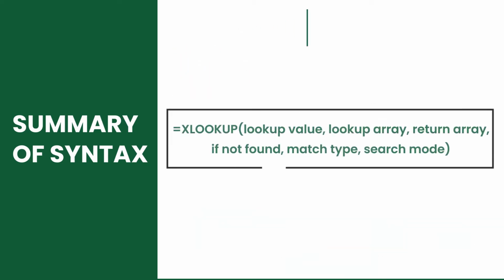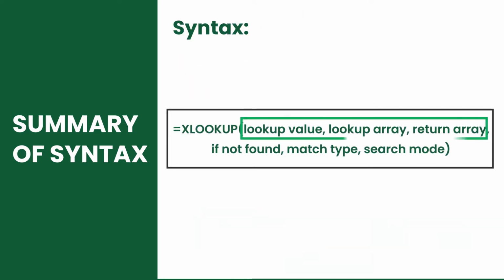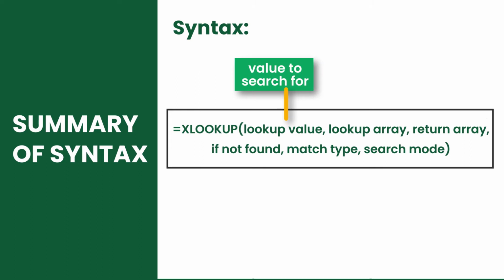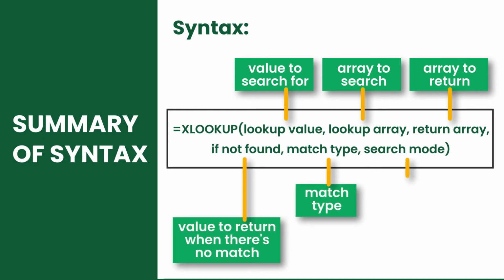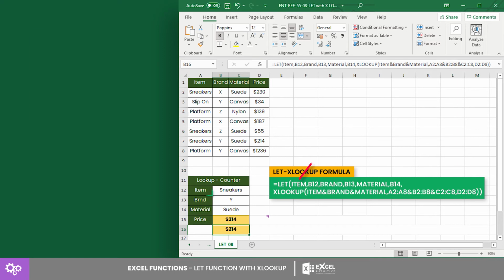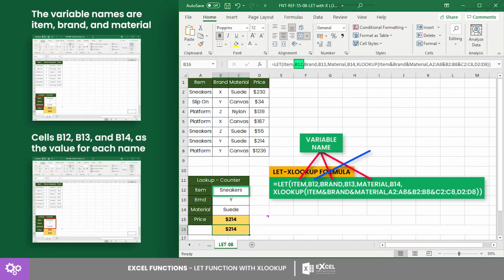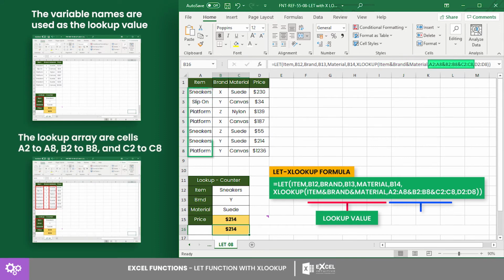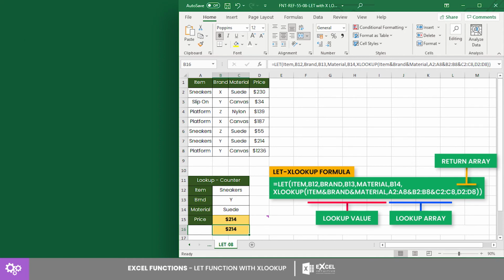HOW TO USE LET WITH XLOOKUP IN EXCEL BY EXCEL IN A MINUTE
🤔 ABOUT THIS Lesson 👇
Watch and learn how to use the LET and X LOOKUP in creating another dynamic lookup equation that can work with a dataset with multiple criteria.
What is this lesson all about?
Now and then, we encounter Excel functions that are interesting to experiment with such as the LET and X LOOKUP.
That’s why in this lesson, using these two equations, we will try to create a dynamic equation that can work around a dataset with multiple criteria.
When and where can the lesson be used?
The LET function has three arguments.
The name, value, and calculation.
While X LOOKUP has six arguments. The first three are required, and the rest are optional.
The required arguments are the lookup value, lookup array, and return array.
And the optional ones are the if not found, match mode, and search mode.
So, here we have a list of pairs of shoes. And we wish to find the price of a certain shoe based on the selected item, brand, and material used.
Also, take note that these criteria are the key variables for our LET and XLOOKUP formula.
Thus, we have the formula
Where the LET equation has item, brand, and material as the variable name and cells B12, B13, and B14, as the value for each name respectively.

to download the files go to the bottom of the BLOG POST and pres the download button